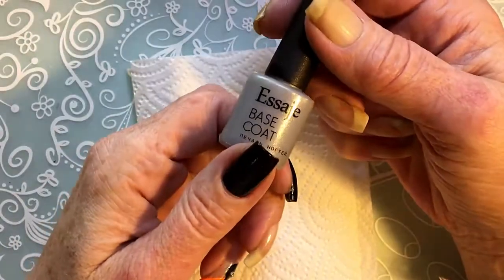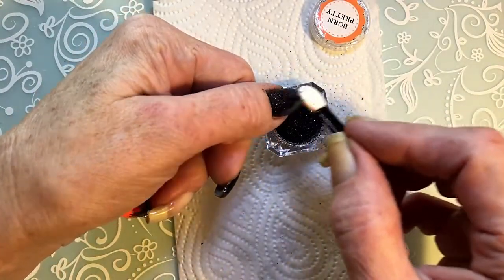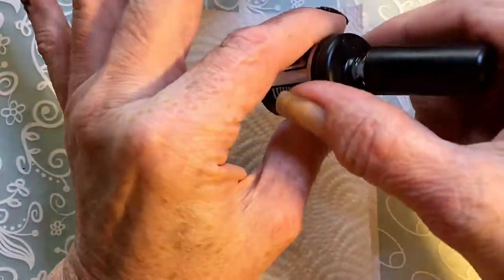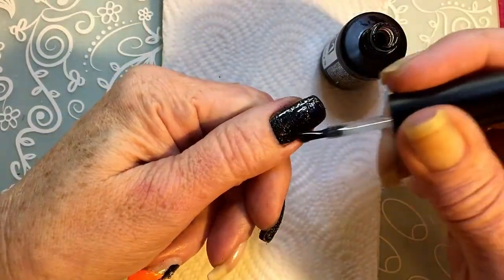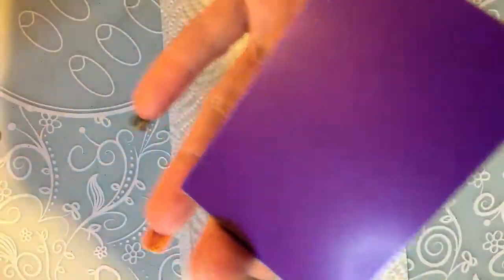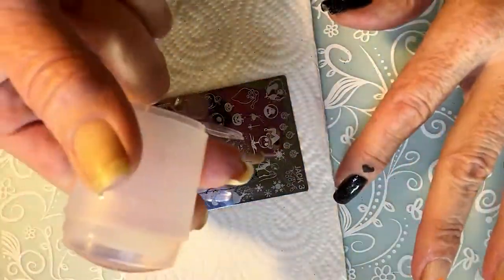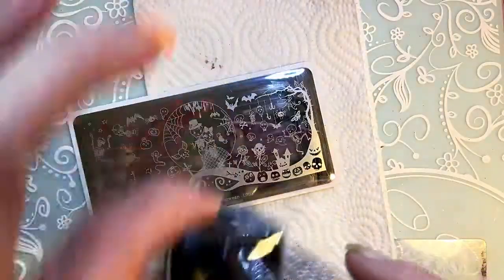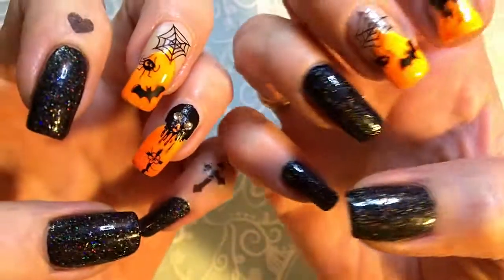Born Pretty Galaxy Holographic Glitter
Born Pretty black holo glitter from my haul-Halloween nails